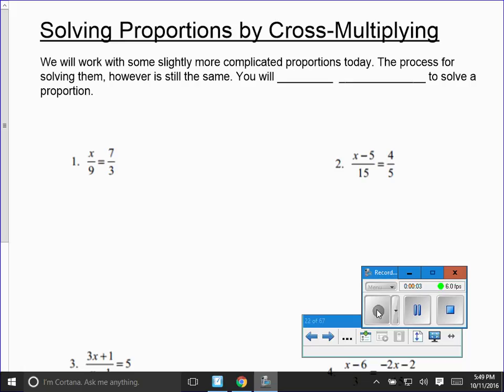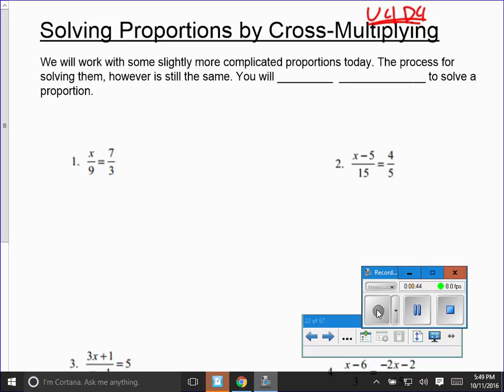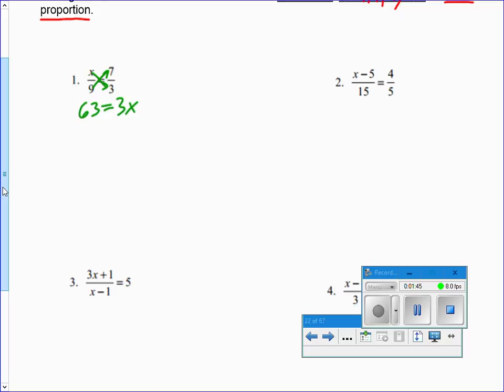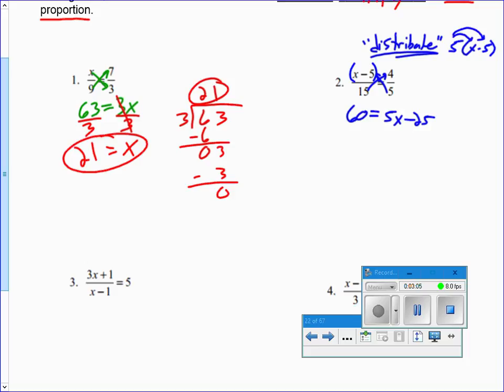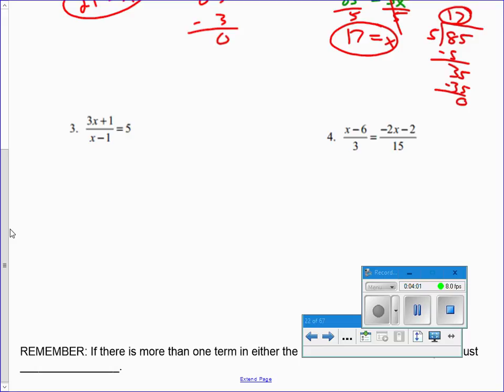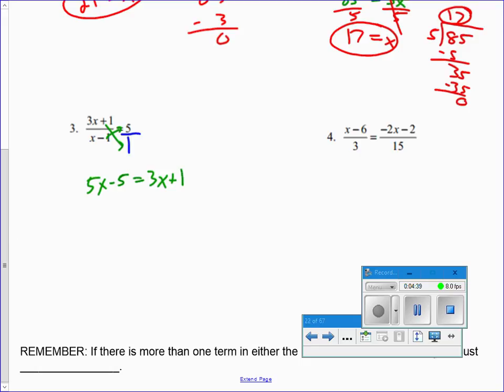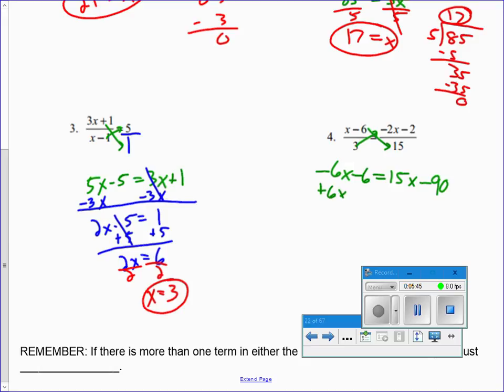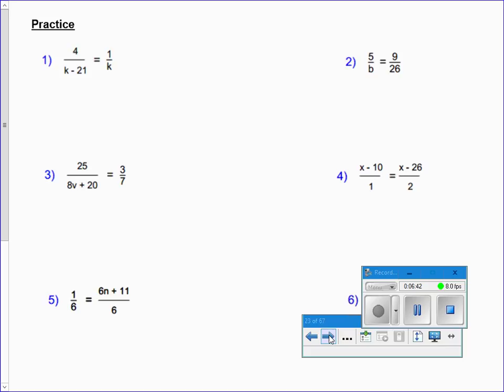Mr. Joy FOG - Unit 4 Day 4 (Part 2) - Cross Multiplying